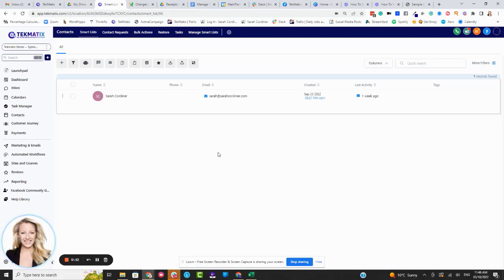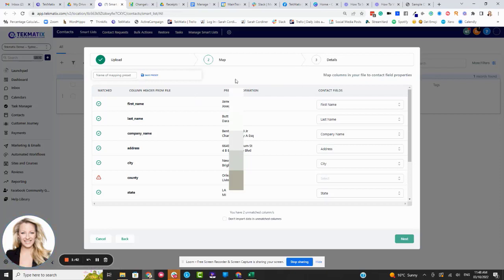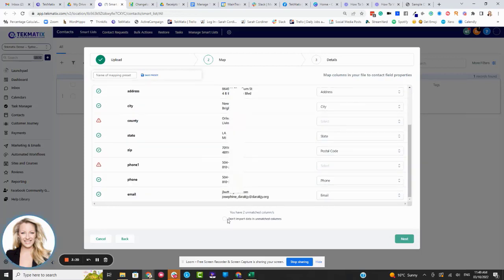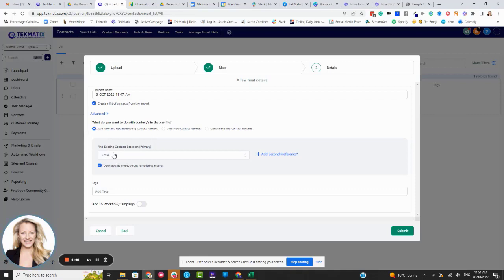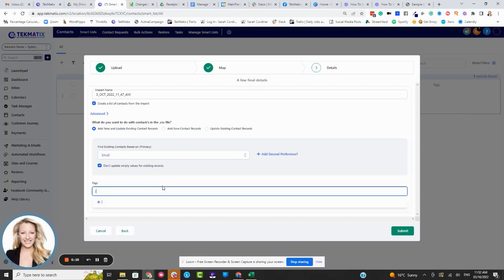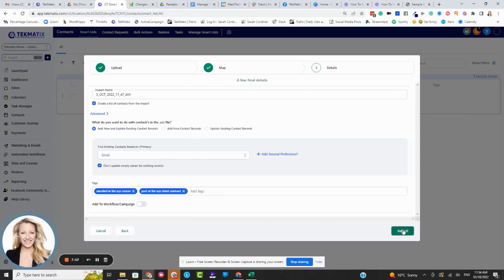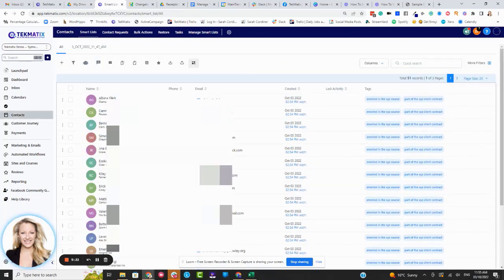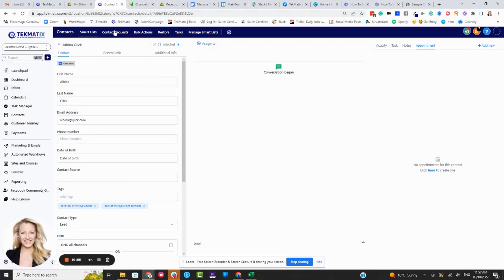How To Import Contacts and Contact Lists To TekMatix